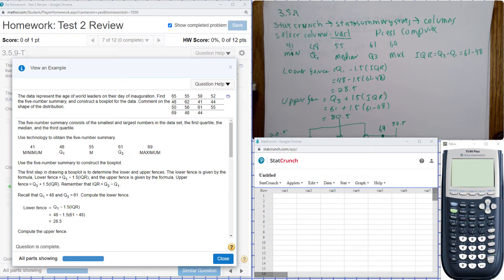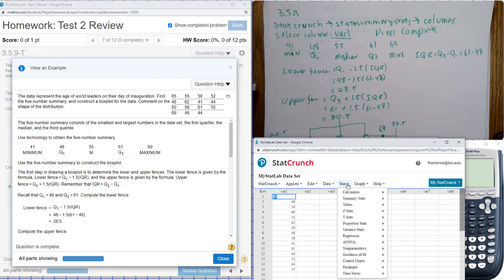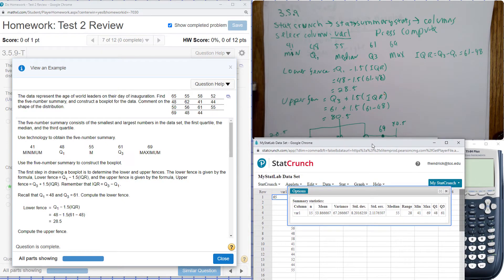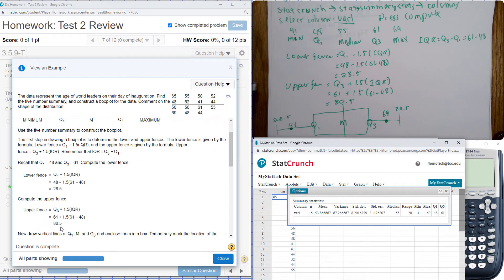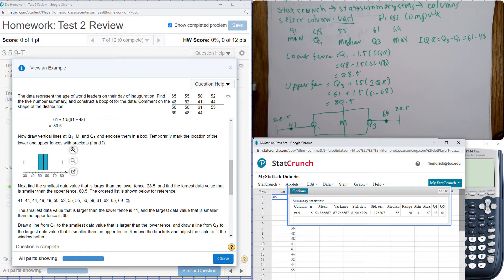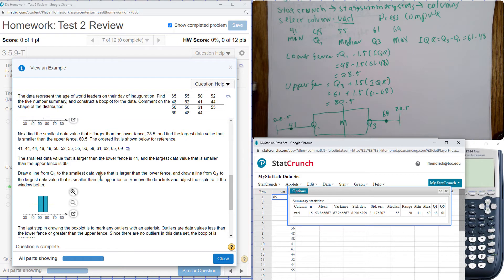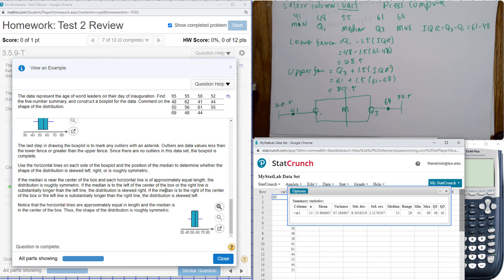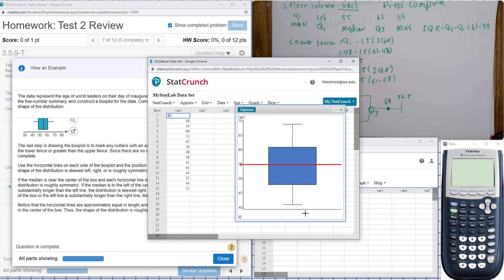mth2453 5 9